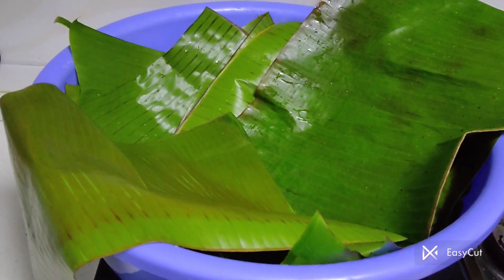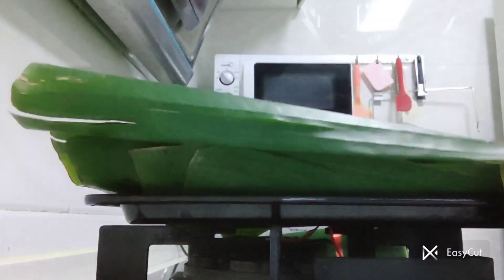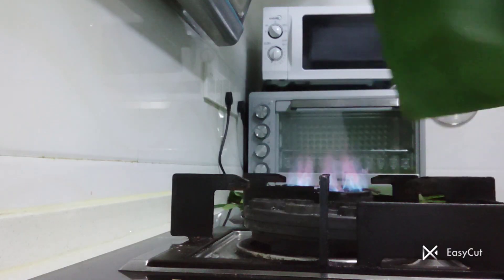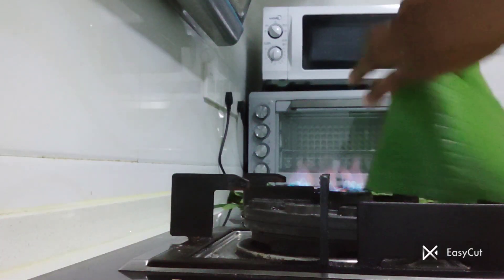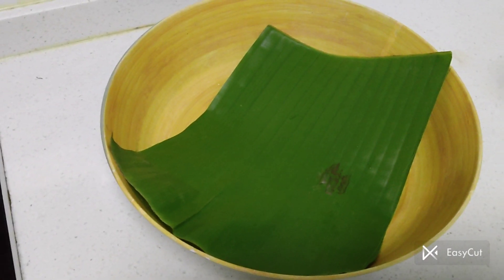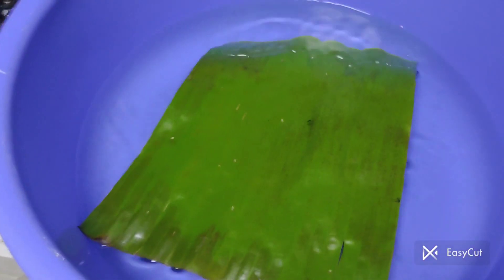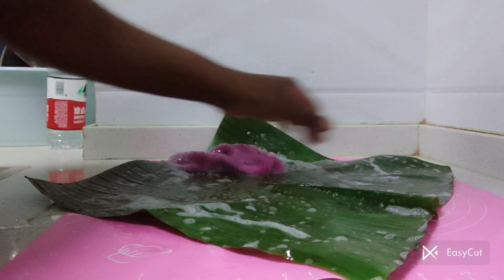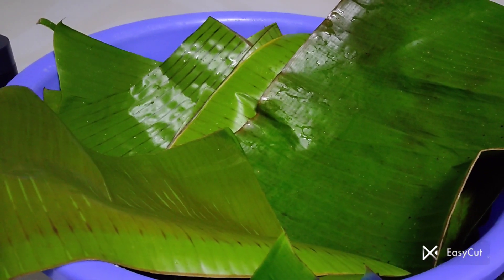How To Soften & Prepare Plantain/Banana Leaves.